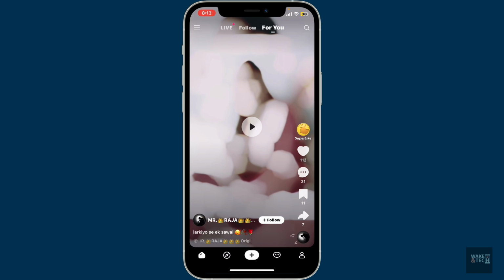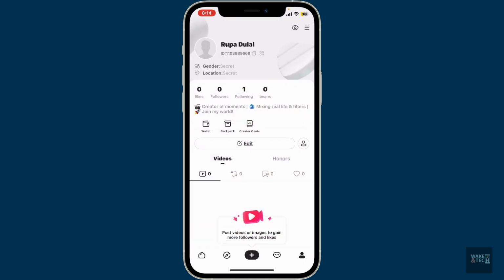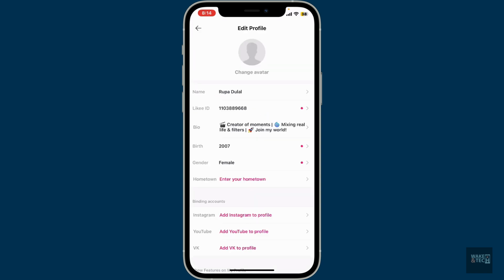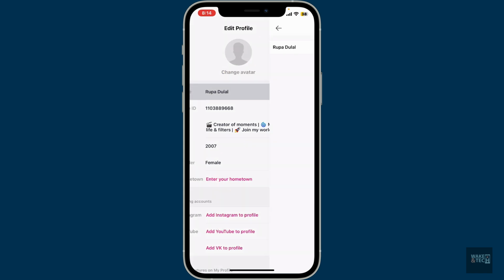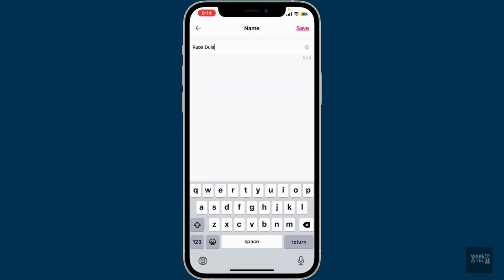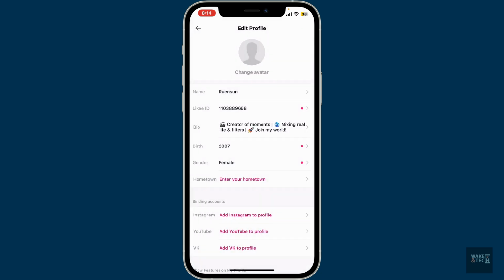How to Change Your Username on Likee – Quick & Easy Guide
Welcome to this easy step-by-step guide on how to change your username on Likee! If you want to update your profile name and make it more unique, this video will walk you through the process quickly and clearly.